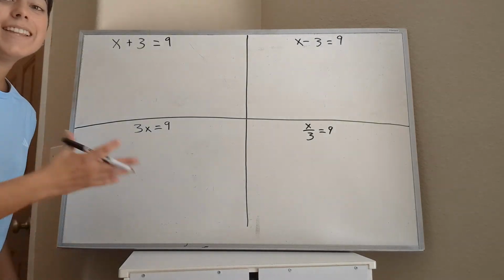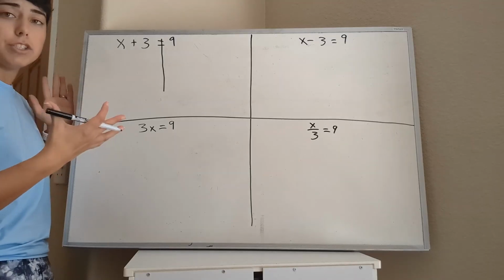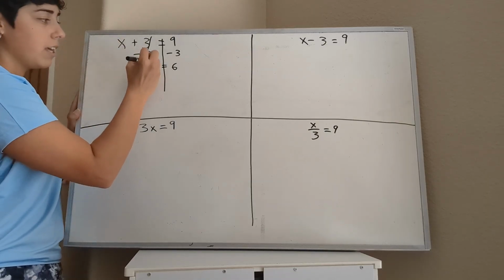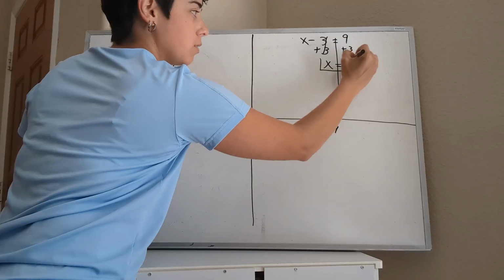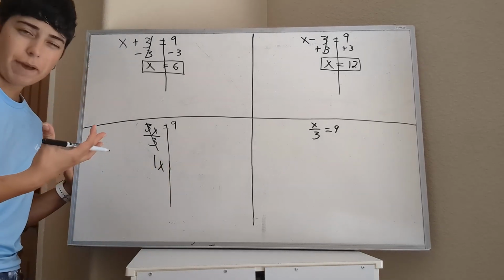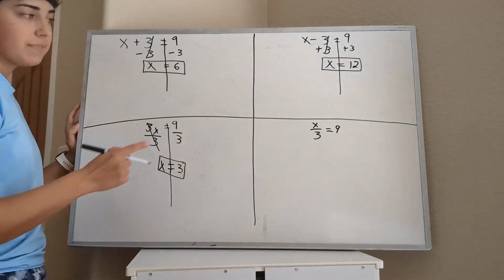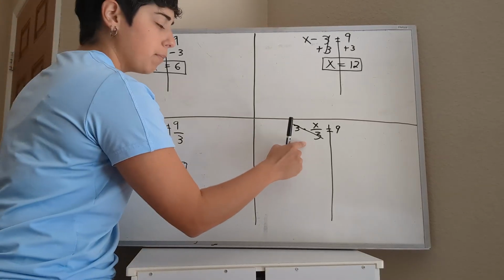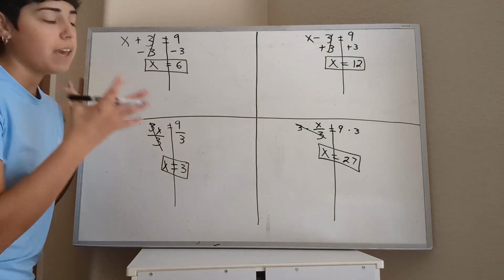One-Step Equations Review (subtitulado/legendado)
How do you solve one-step equations? This video will show you how with four different examples!

Subtitles available in:
-English
-Spanish
-Brazilian Portuguese